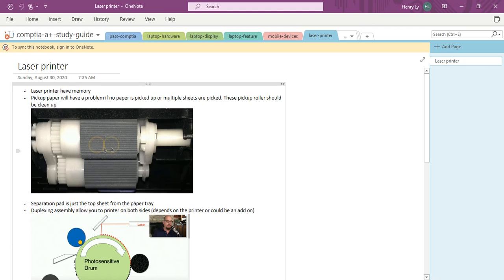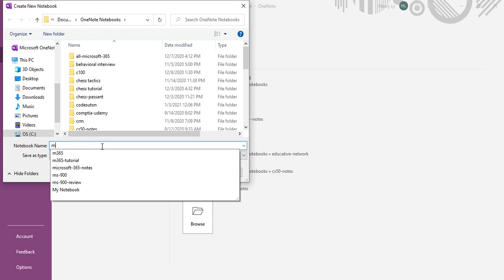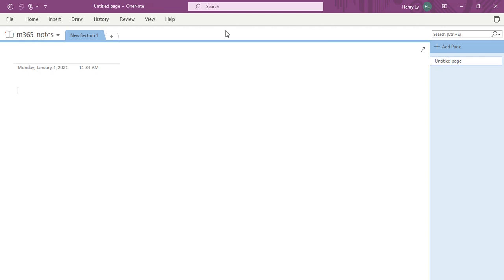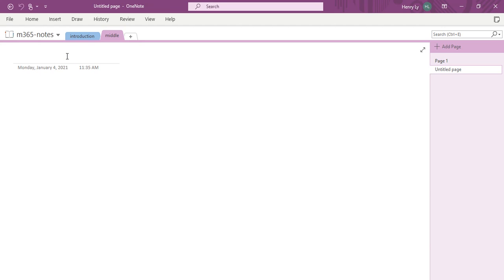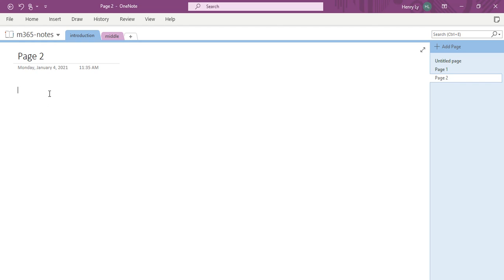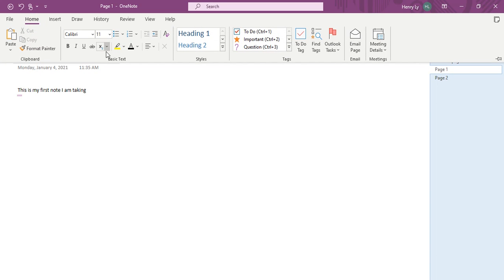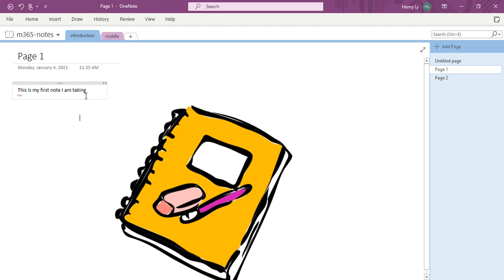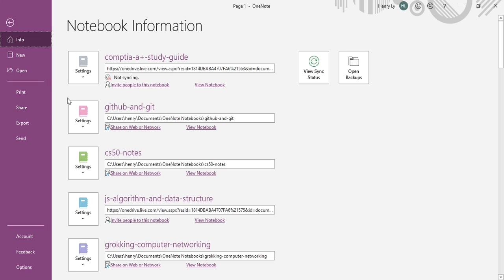Introduction to oneNote